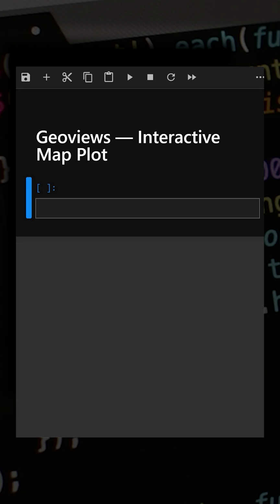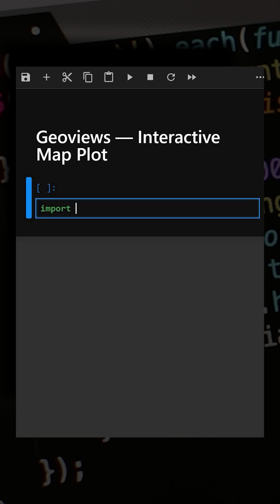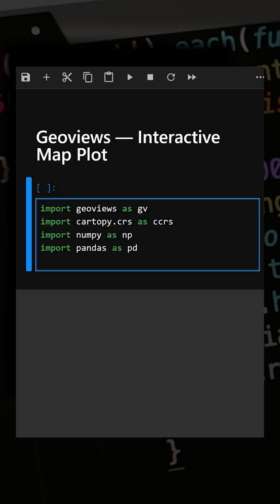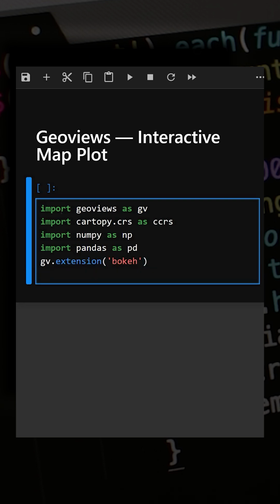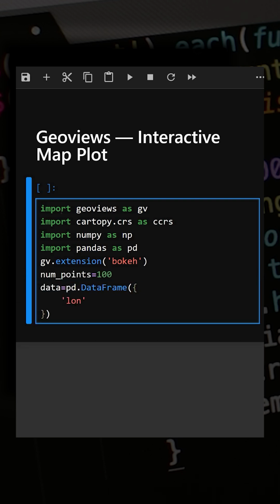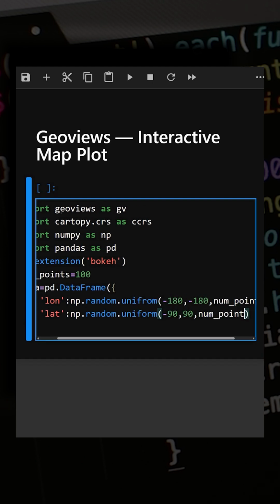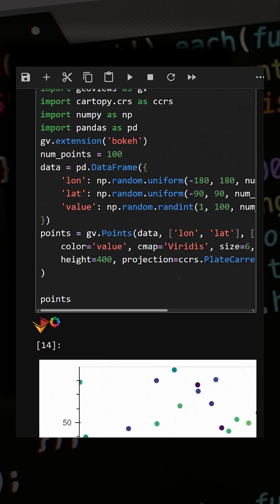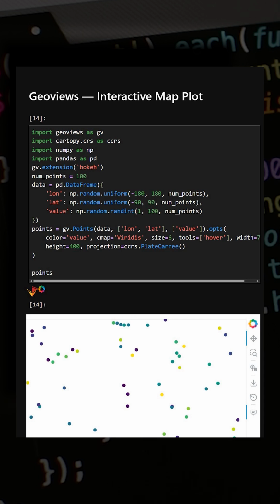Geoviews — Interactive Map Plot in Python